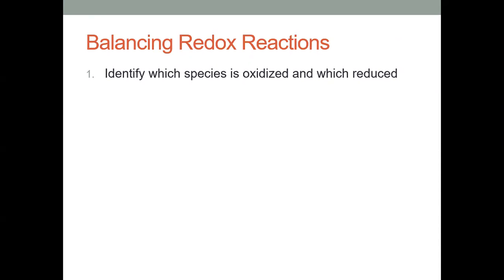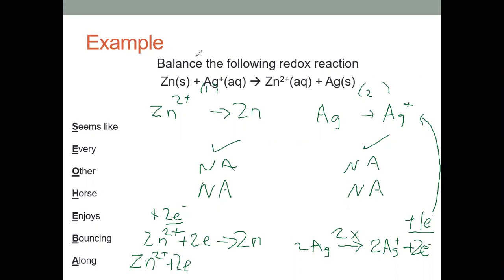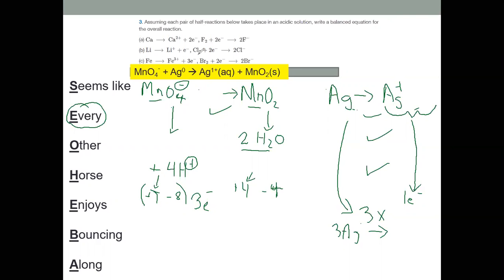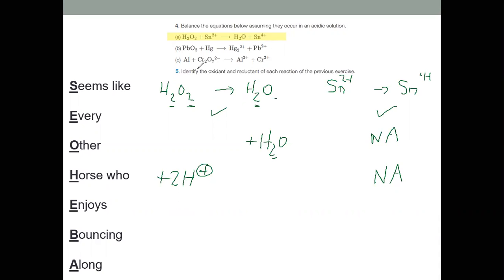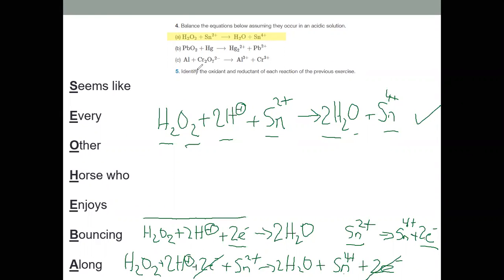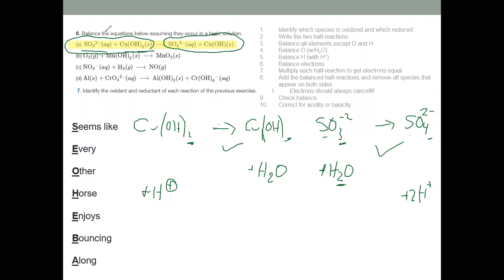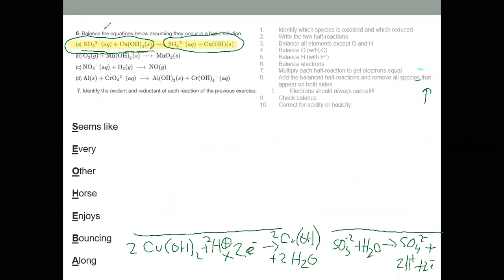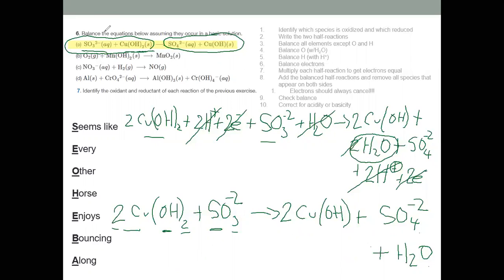GMT20200505 123920 Joseph Jer 1366x768